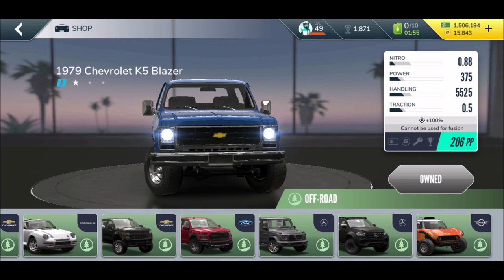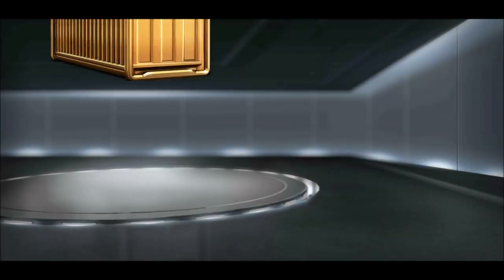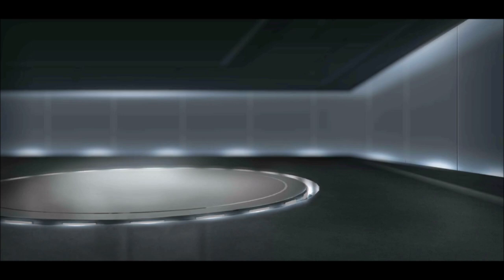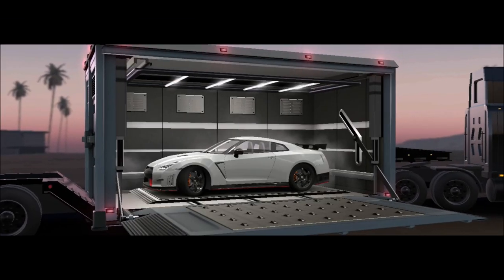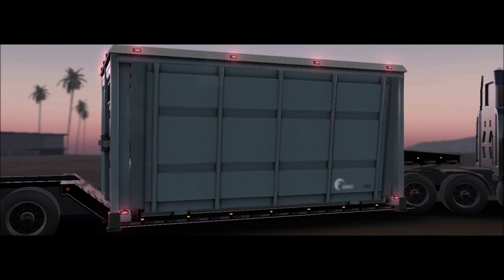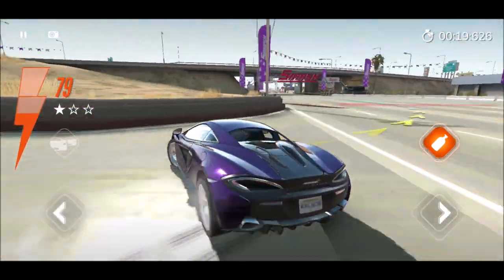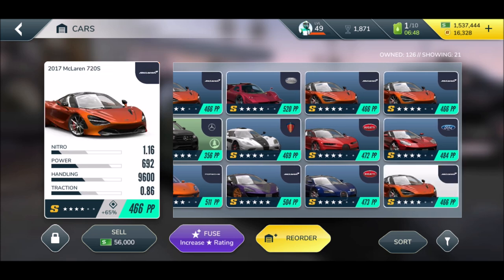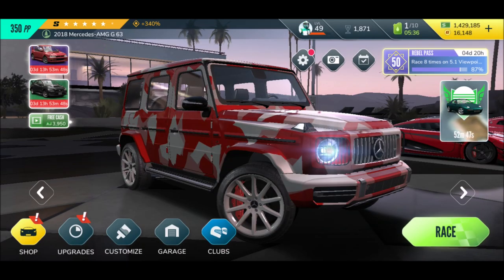SEVEN GOLD CRATES OPENING | Rebel Racing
What is your best car in Rebel Racing?